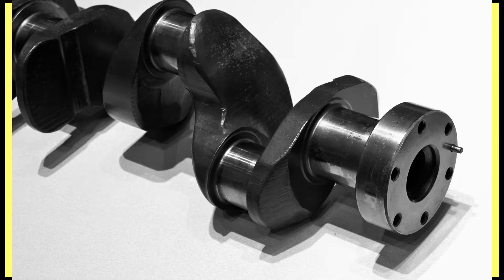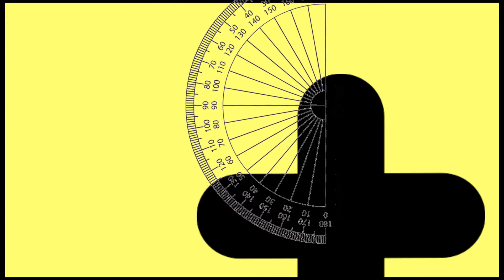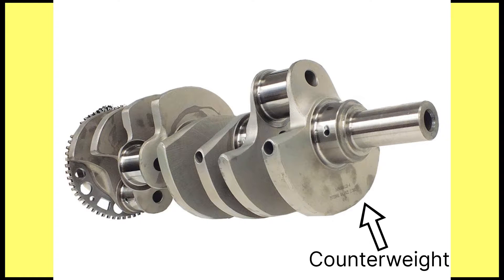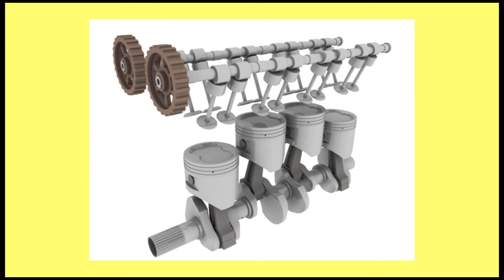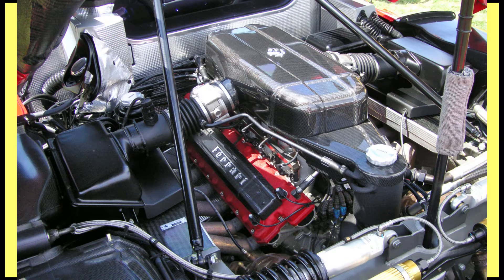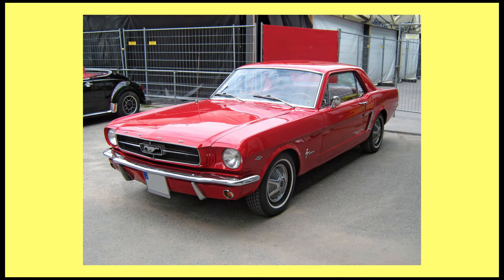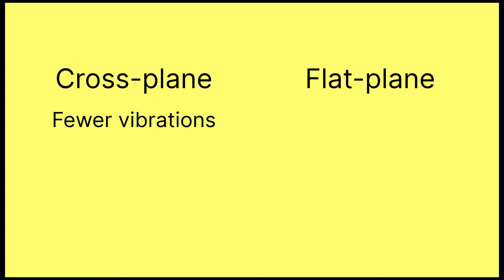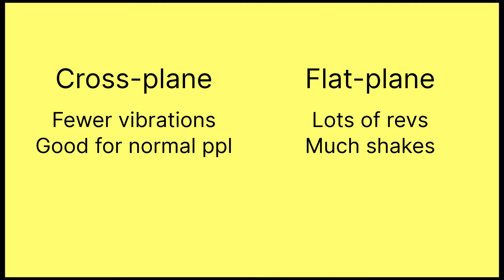Flat-plane vs Cross-plane Crankshafts...Which is Better? | Quick Science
The crankshaft is the piece of the engine that is turned by the pistons when they combust. There are a couple of different variations of this important part, these being cross-plane and flat-plane. In this episode of Quick Science, I tell you the differences between these two types of cranks in addition to the benefits and downsides of each. I'll also tell you what types of cars each are used in and why.